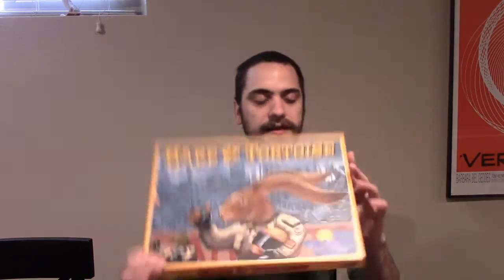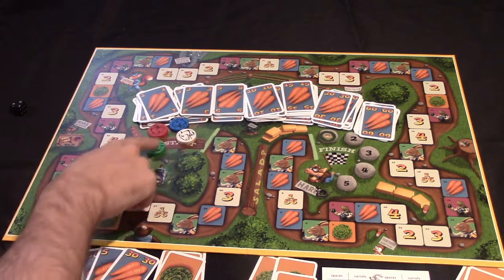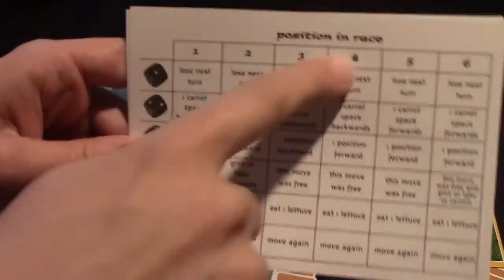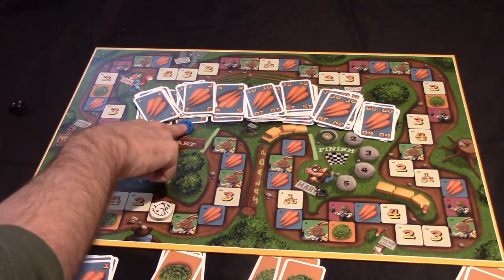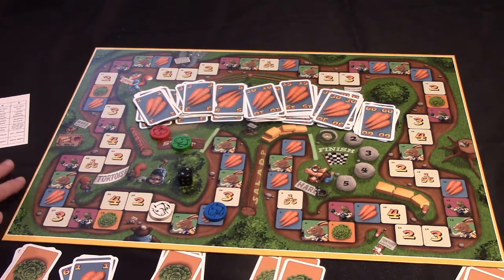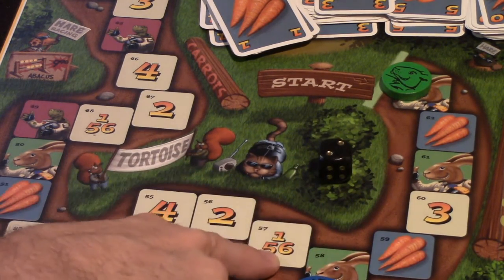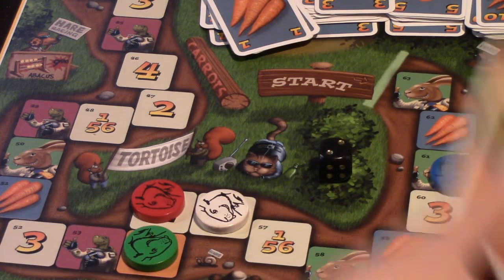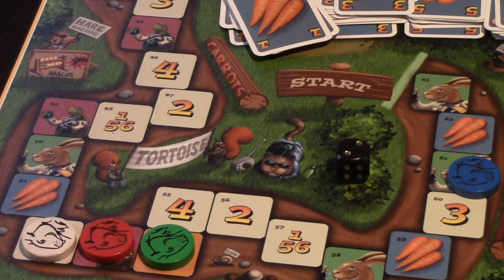Jeremy Reviews It... - Hare & Tortoise Board Game Review - Spiel des Jahres 1979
Board game review and rules demonstration for Hare & Tortoise (1973), a race game designed by David Parlett.

Spiel des Jahres Series #22: 1979